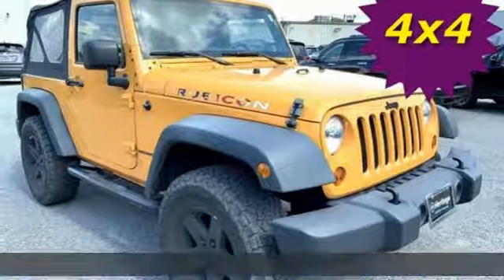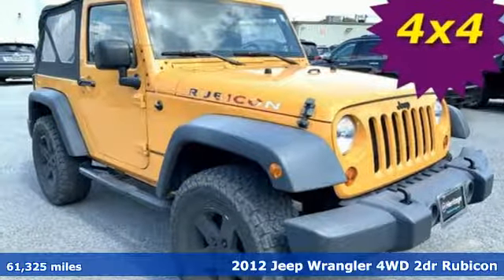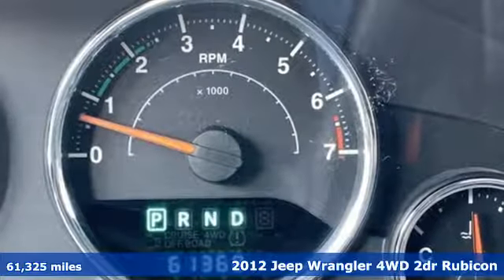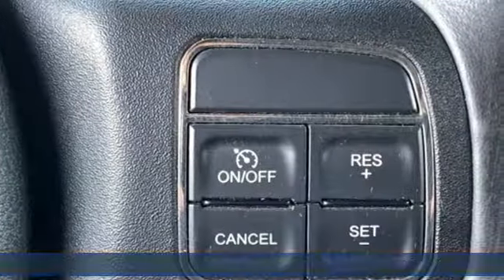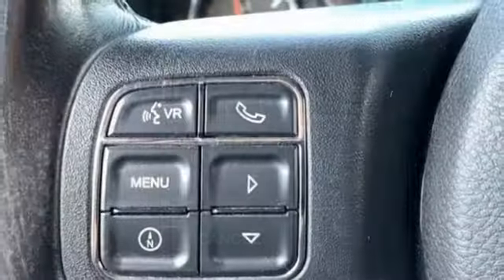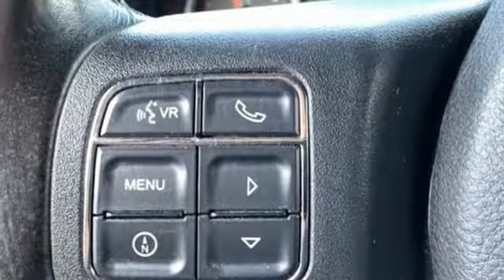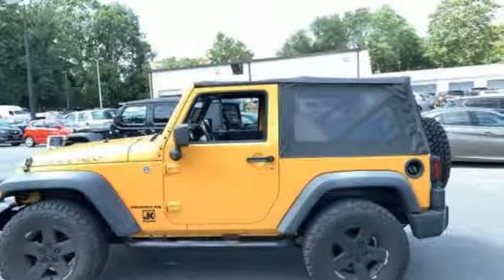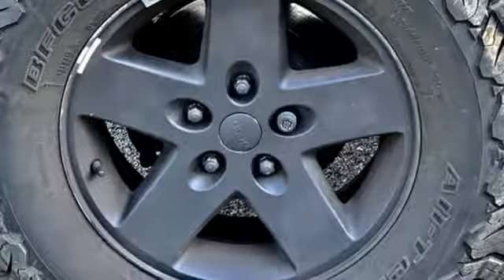2012 Jeep Wrangler Baltimore MD Owings Mills, MD CU173552 - SOLD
Year: 2012
Make: Jeep
Model: Wrangler
Trim: Rubicon
Engine: 3.6L V6 24V VVT
Transmission: 5-Speed Automatic
Color: Yellow
Interior: Black
Mileage: 61325
Stock #: CU173552
VIN: 1C4BJWCG7CL173552
** CLEAN, ONE OWNER CARFAX ** ALLOY WHEELS ** 4 WHEEL DRIVE ** CD STEREO WITH SATELLITE RADIO ** ALPINE SPEAKERS ** STEERING WHEEL AUDIO CONTROLS ** Towing Package, Clean Cloth Seating, Power Equipment and More. 12 Month/12,000 Mile Warranty. *Your additional costs are sales tax, tag and title fees for the state in which the vehicle will be registered, any dealer-installed options (if applicable) and a $299 dealer processing fee (not required by law); ($144 Pennsylvania). Prices are subject to change, and prior sales are excluded from these offers. While every reasonable effort is made to ensure the accuracy of this information, we are not responsible for any errors or omissions contained on these pages. Please verify any information in question with the dealer.

Address:
11234 Reisterstown Road